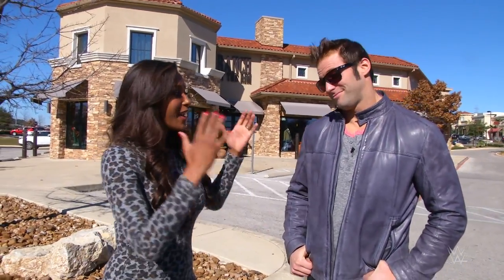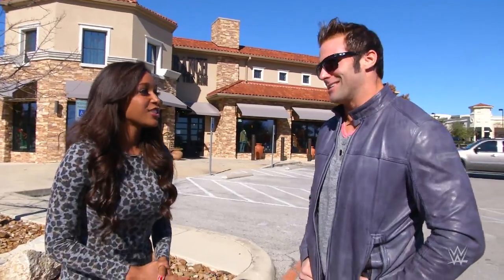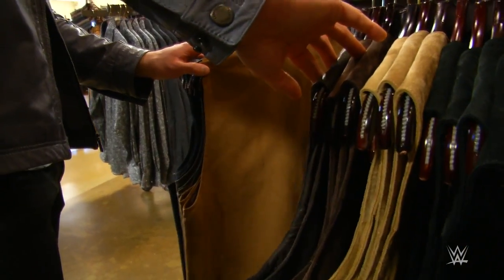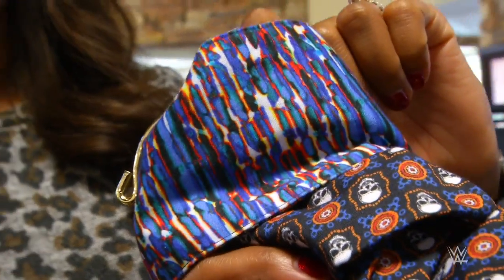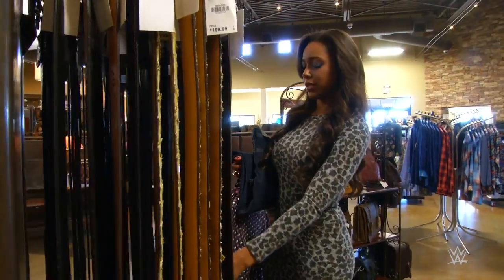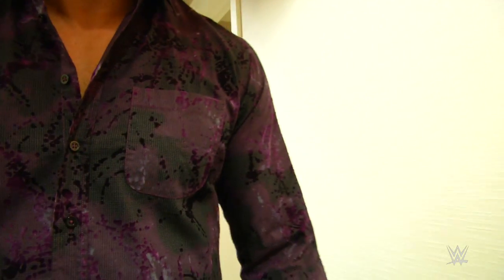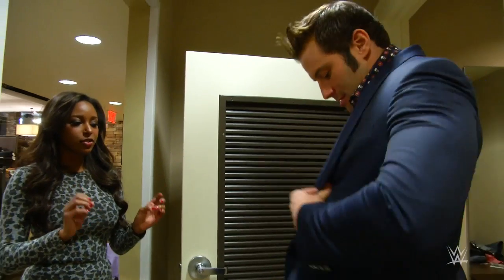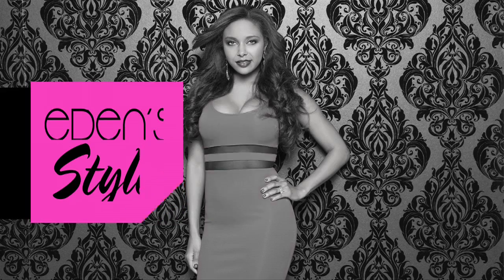Zack Ryder's Western Wear challenge: Eden's Style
Zack Ryder joins Eden at Ranch at the Rim in San Antonio to pick out some new outfits!